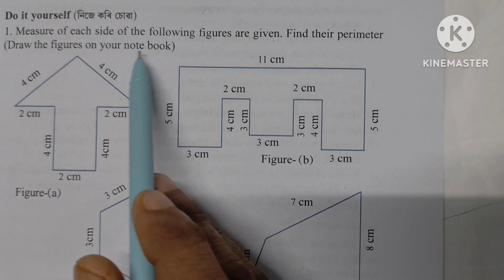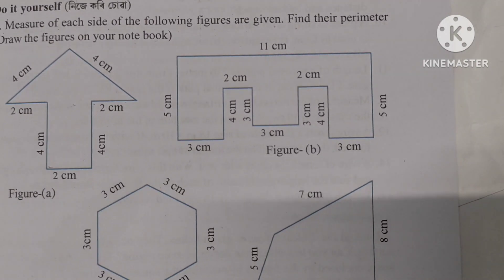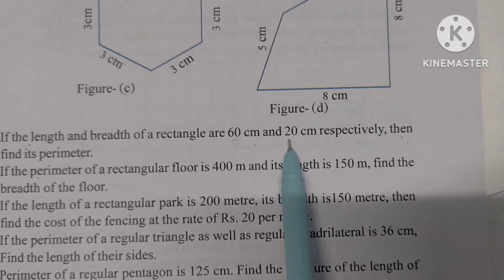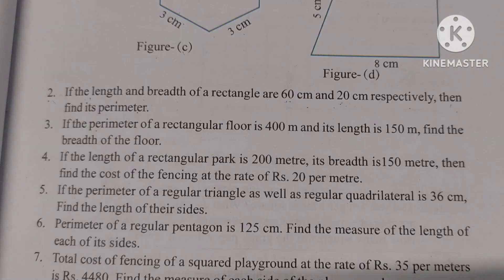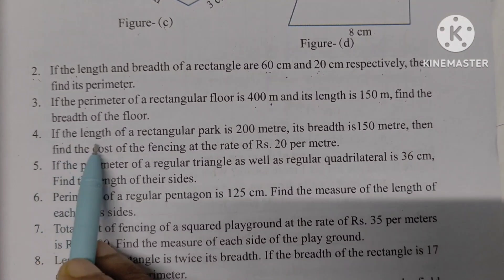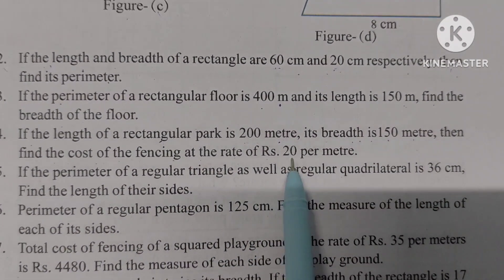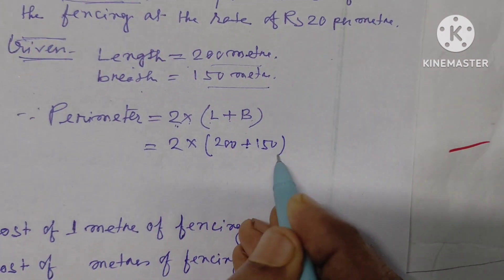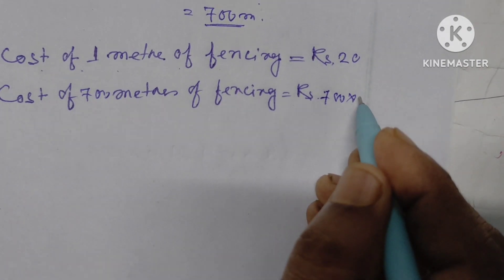CLASS-6 MATHEMATICS , LESSON-8 , PERIMETER & AREA, PAGE NO. 159, Q. NO. 1, 2, 3, 4 (SCERT,ASSAM)